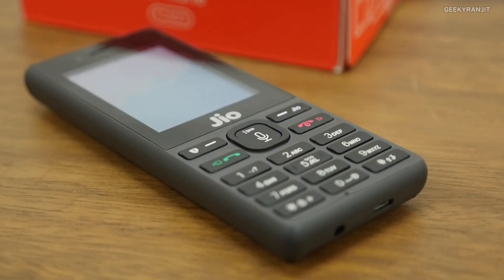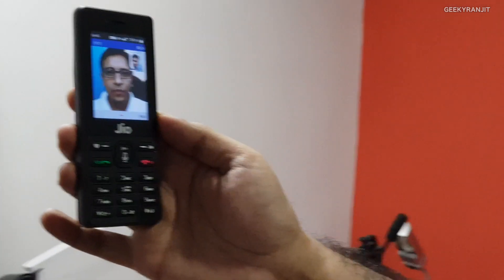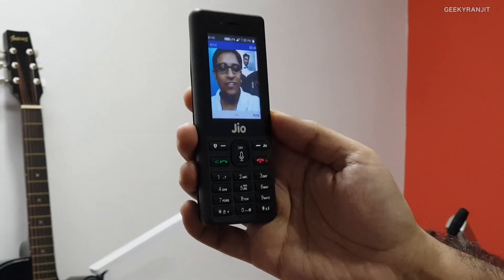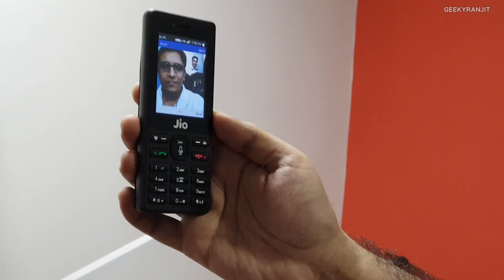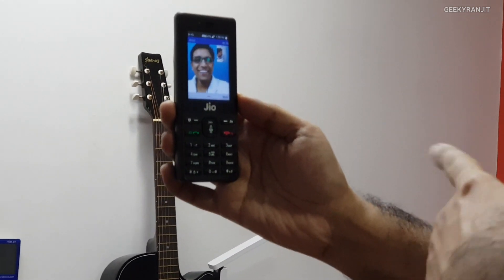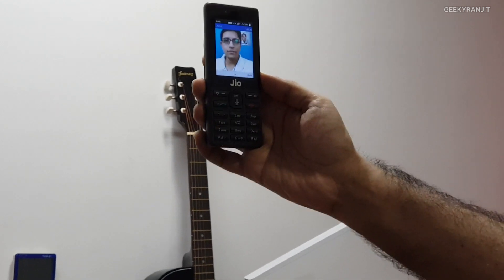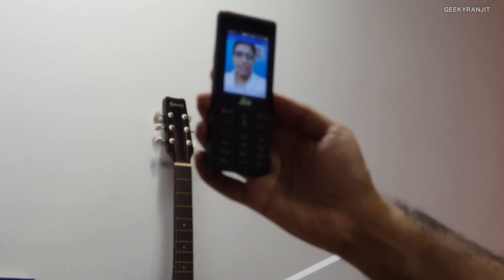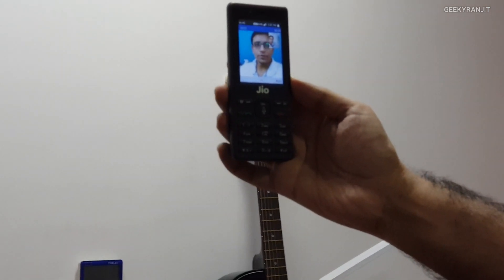Jio Phone Video Calling Feature Quick Demo Over Jio 4G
With the Jio Phone you can also make video calls apart from regular voice calls to other Jio Phones and I show you a quick demo of the video calling feature on the Jio Phone with Amit Bhawani.